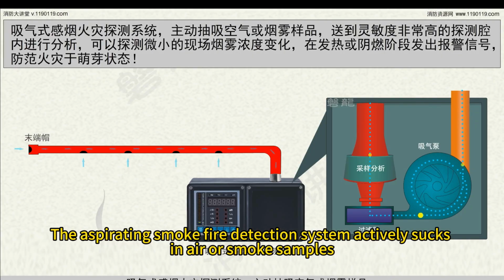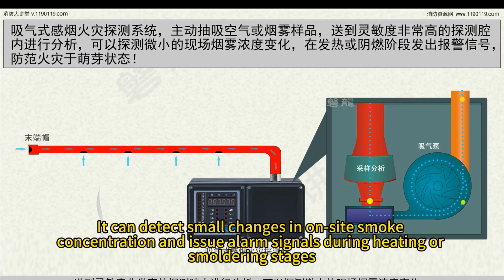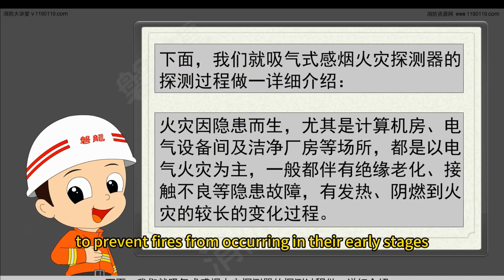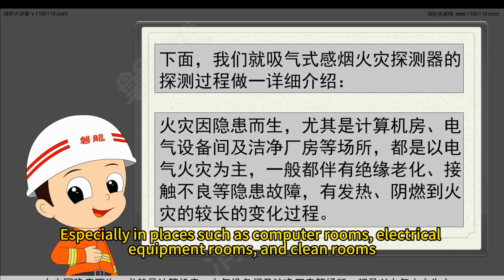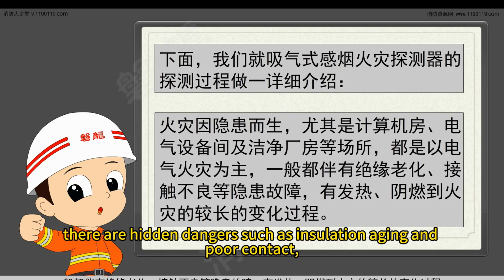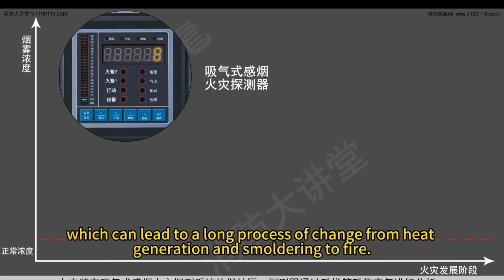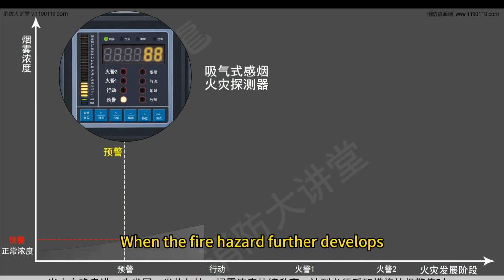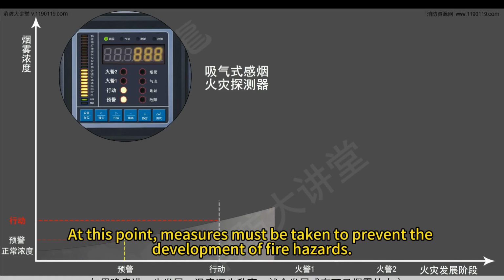Fire Alarm Aspirating Smoke Detection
What is aspirating smoke detector? How does it work?